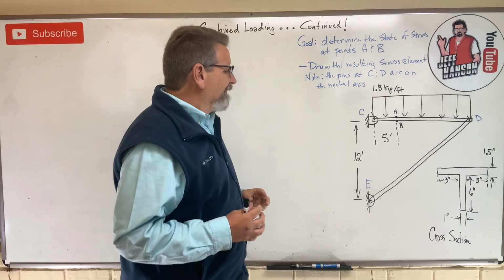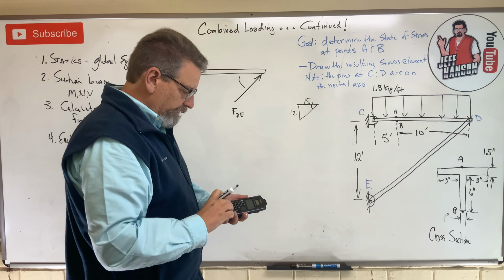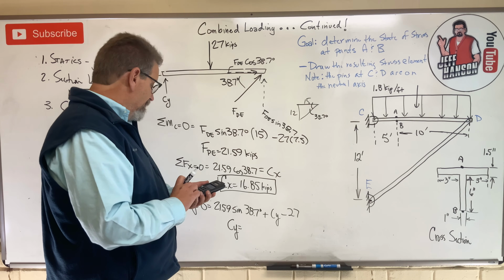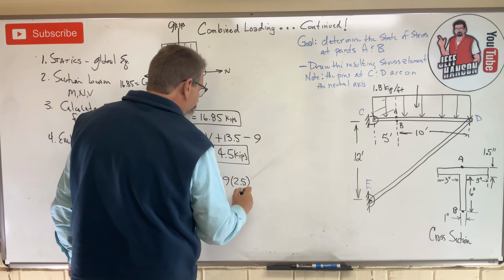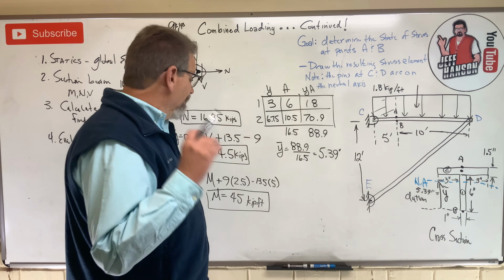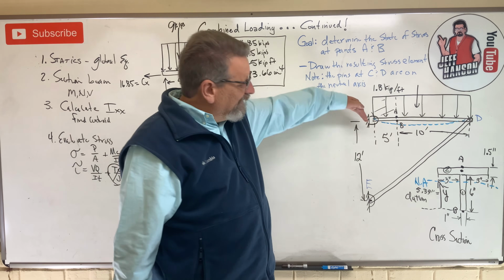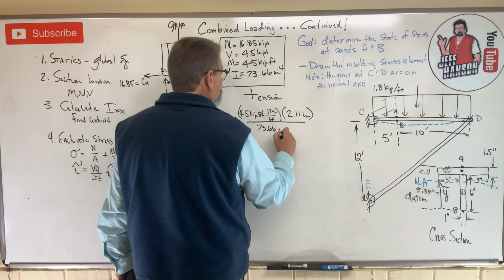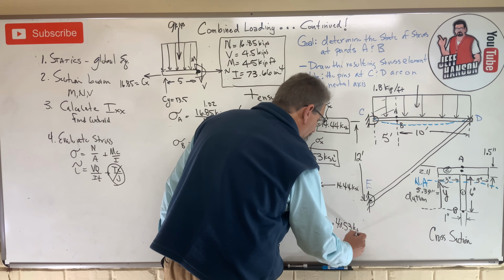Mechanics of Materials: Lesson 47 - Combined Loading Continued…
Ready to master combined loading on asymmetric structural members? In this lecture, Prof. Jeff Hanson breaks down a complete multi-step combined loading problem on an inverted T-beam supported by a two-force member strut and loaded with a distributed load!

Watch step-by-step as we execute a complete four-part attack strategy:
1. Statics Equilibrium: Solving support reactions at Pin C and finding the compressive strut force (F_DE = 21.59 kips).
2. Internal Section Forces: Cutting the beam at 5 ft to determine normal tension force (N = 16.85 kips), shear force (V = 4.5 kips), and internal bending moment (M = 45 kip-ft).
3. Section Properties: Calculating the centroid/neutral axis (y_bar = 5.39 in) and finding the moment of inertia (I_xx = 73.66 in^4) using the Parallel Axis Theorem.
4. Stress Evaluation: Superimposing axial tension (N/A = +1.02 ksi) with bending stress (Mc/I) to find the total normal stress at the top (Point A = -14.44 ksi, Compression) and bottom (Point B = +40.53 ksi, Tension), proving why transverse shear (VQ/It) equals ZERO at outer fibers, and constructing clean stress elements!

⏱️ Timestamps & Video Timing:
00:00 - Introduction & 4-Step Attack Strategy
03:13 - Global Statics: Solving Two-Force Member (F_DE) & Reactions
09:54 - Sectioning the Beam: Finding Internal Forces (N, V, M)
14:35 - Finding the Neutral Axis (Centroid y_bar) of the T-Section
17:52 - Parallel Axis Theorem: Calculating Moment of Inertia (I_xx)
22:07 - Evaluating Normal Stresses (Sigma A & Sigma B)
28:55 - Transverse Shear (VQ/It): Why Q = 0 at the Outer Fibers
30:26 - Final Stress Elements for Point A and Point B

1) TI 36X Pro Calculator
2) Circle/Angle Maker
3) Engineering Paper
4) Mechanical Pencils 40pk
5) Desk/Bed Clamp Reading Light
6) Stainless Steel Rulers
7) Small Stapler
8) Post it Tabs for Page Markers
9) Noise Canceling Wireless Headphones
10) Wireless Mouse
11) Multicolor Pen/Pencil
12) Portable Charger
13) Backpack Rain Cover
14) Amazon Dot
15) Portable Bluetooth Speaker